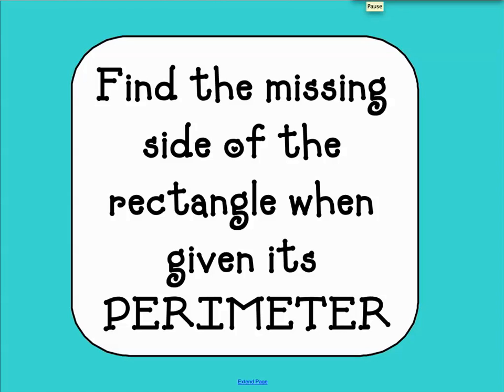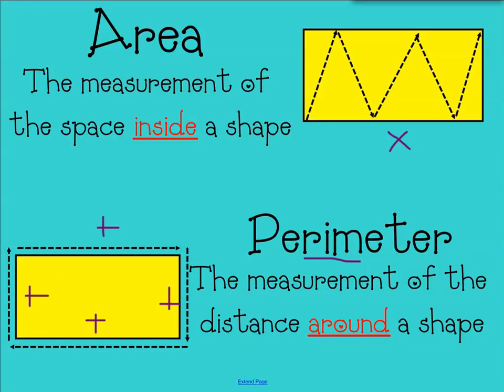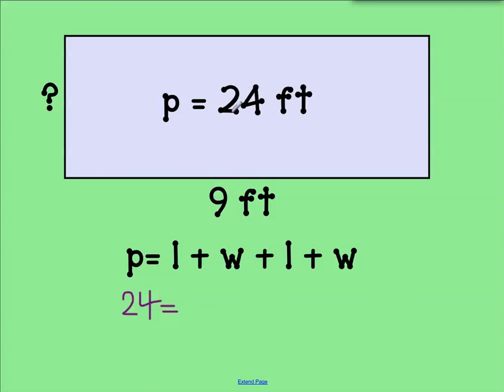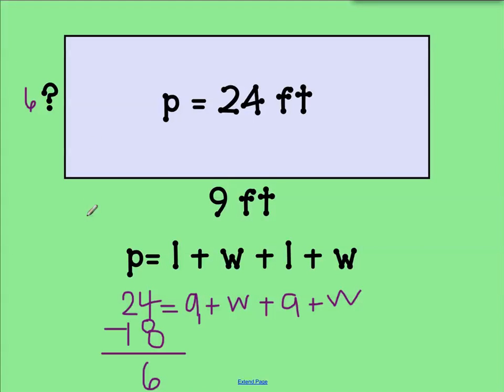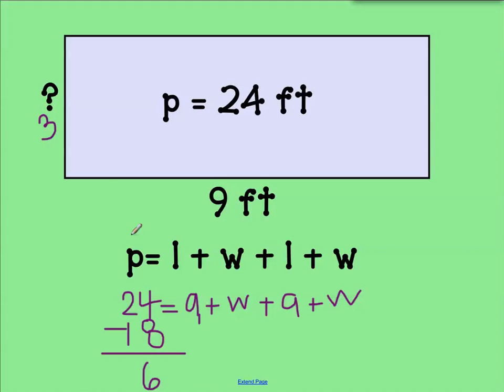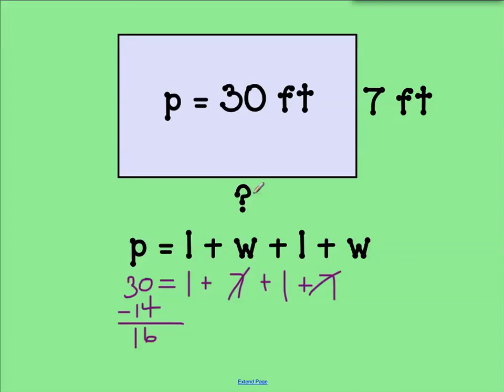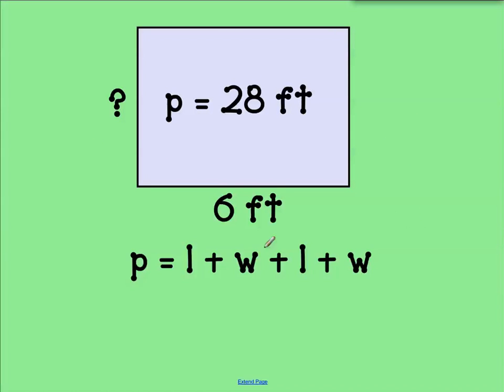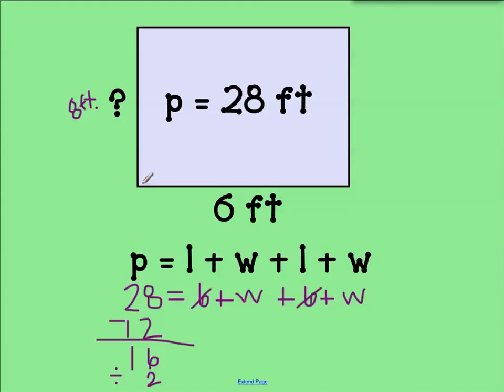Find the Missing Side Given the Perimeter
Watch how to calculate the measurement of a missing side when given the total perimeter.